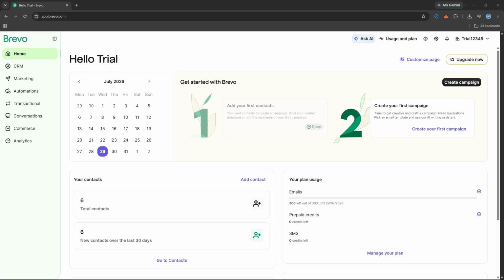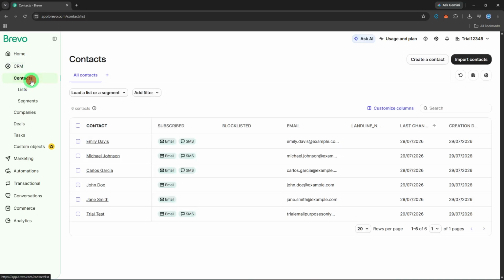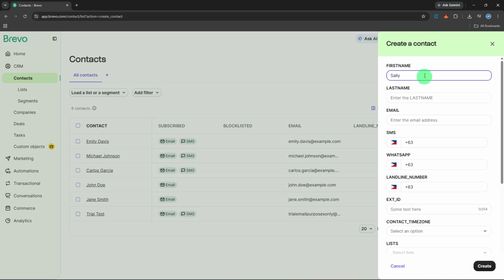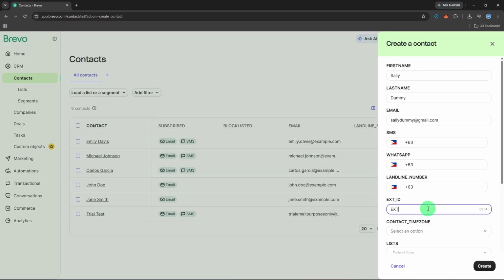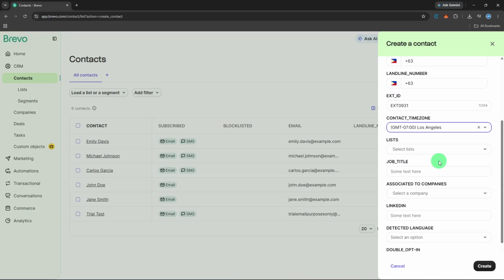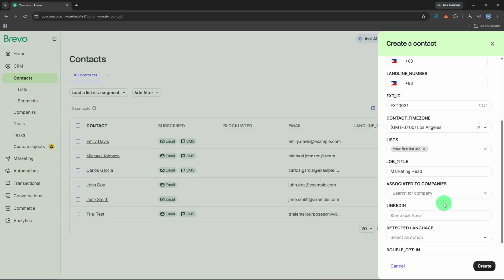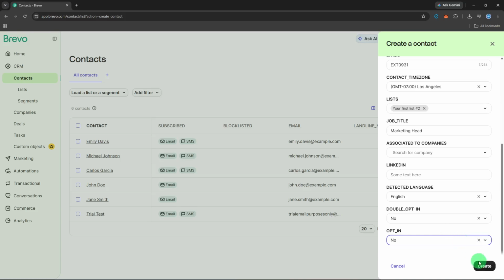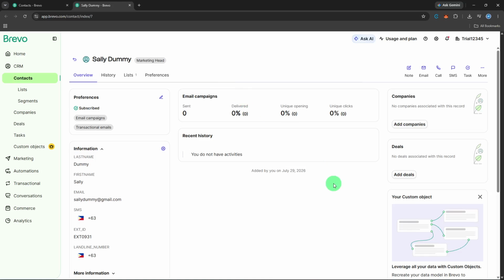Create A Contact List In Brevo [Shortcut]